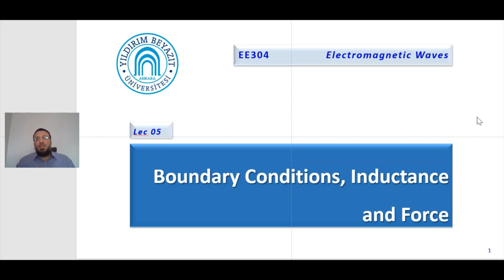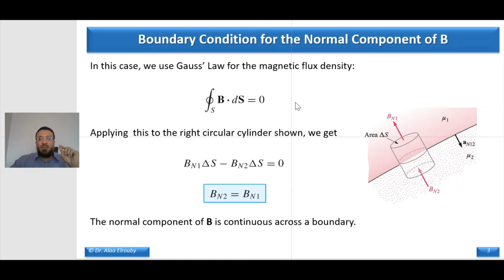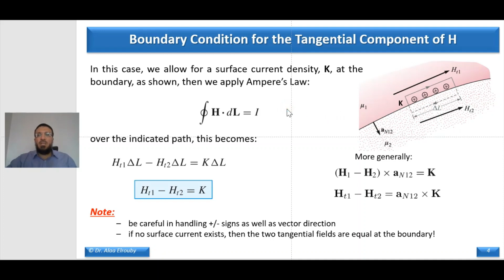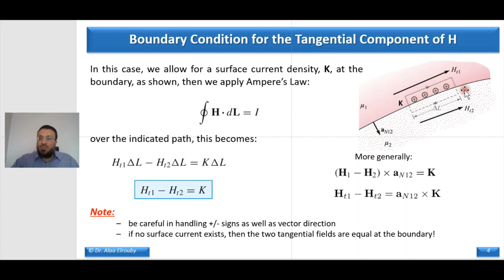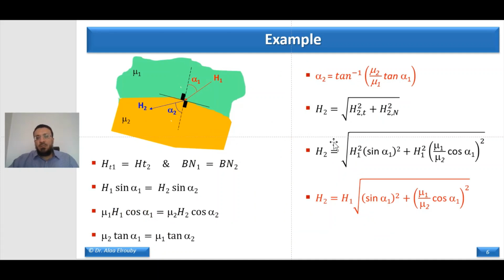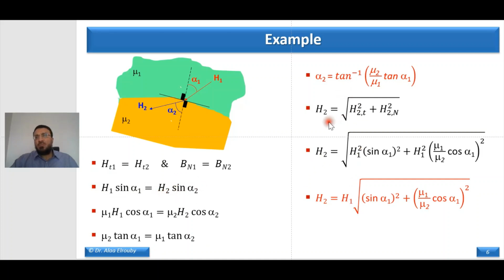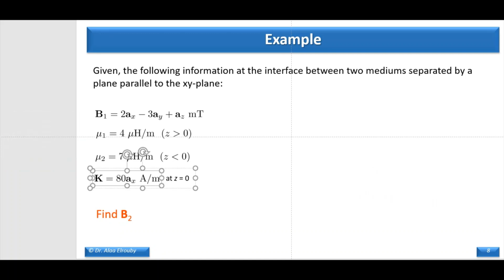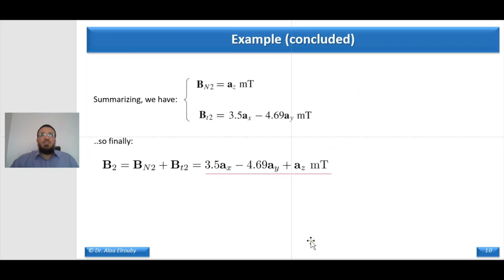EE304 Lecture 5 P1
EE304 Lecture 5, Part 1 of 3